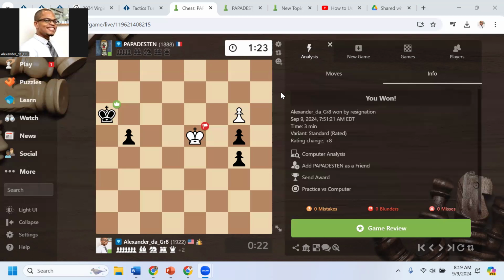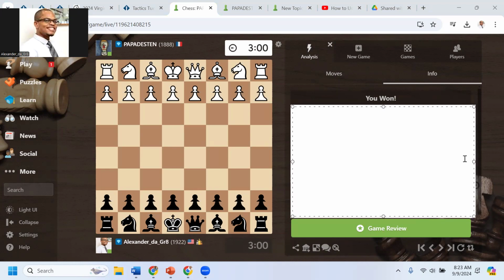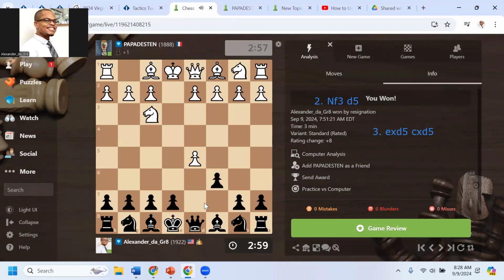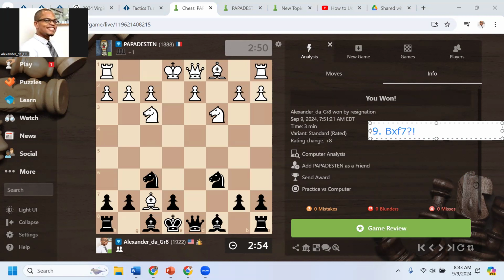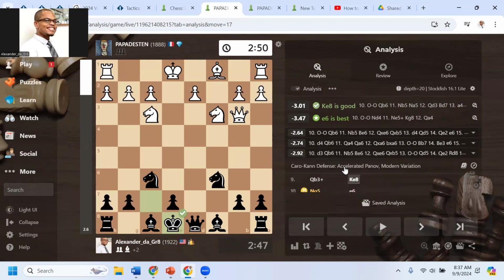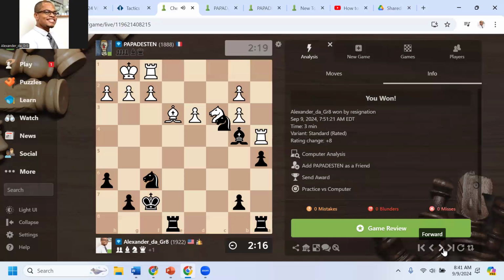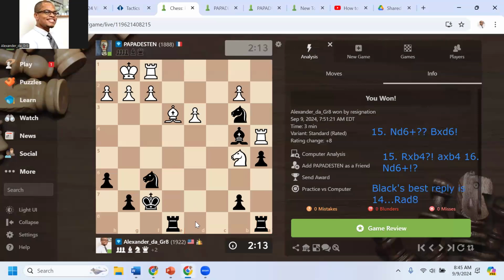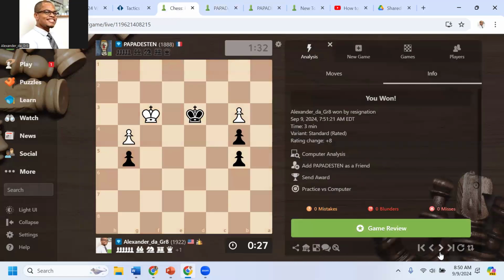How to Start Notating Your Own Games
I created this video to help my students learn how to read and understand their online matches. I walk the viewers through my own game and how I practice visualization and other skills to find the best moves on the board. Join me and like if you want to see more content like this!